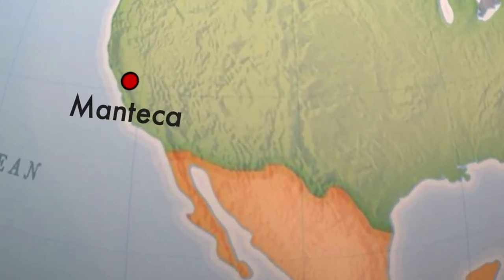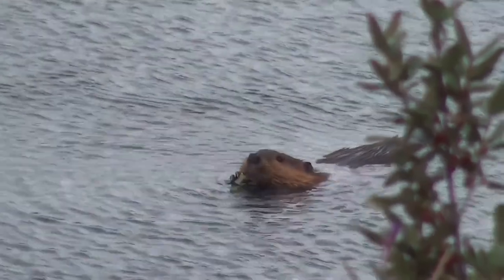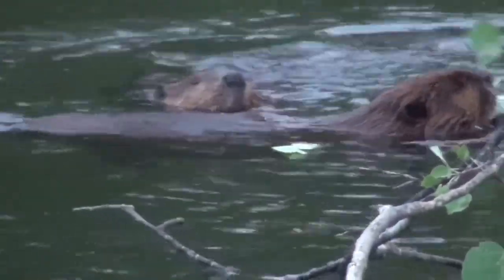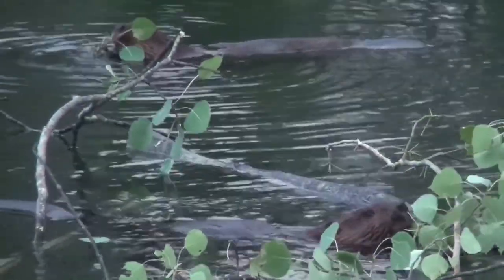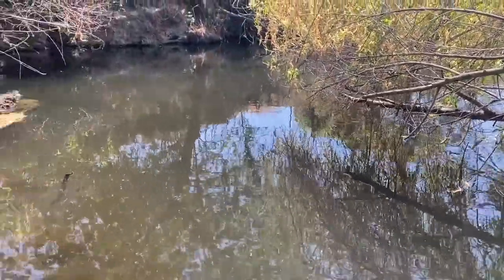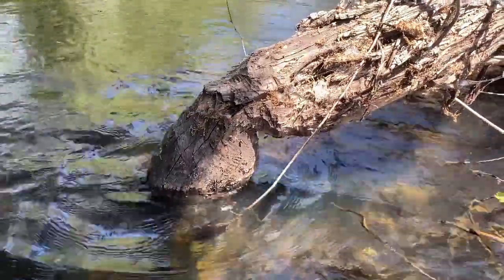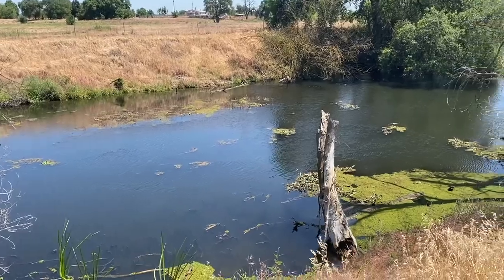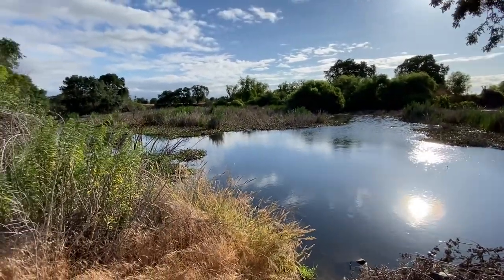Creek Days 2020--Beavers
WSP Corpsmember Doug serving at the U.S. Fish and Wildlife Service in Lodi educates us on beavers, their dams, and their effect on habitat and other species, with a real beaver dam on the San Joaquin River.

Creek Days is an environmental education fair put on by the Eel River Watershed Improvement Group and the Watershed Stewards Program. For the past 20 years, Creek Days has provided hands-on environmental education opportunities to elementary school students from Humboldt County, CA. In 2020, due to the coronavirus pandemic, Creek Days has gone virtual! Watershed Stewards Program Corpsmembers came together to create this environmental video series for teachers and students all over California.